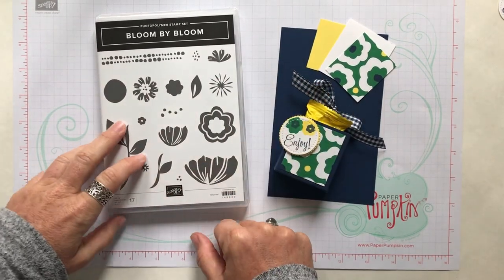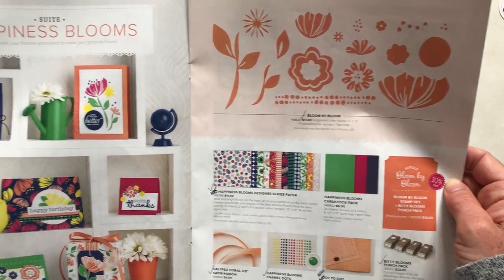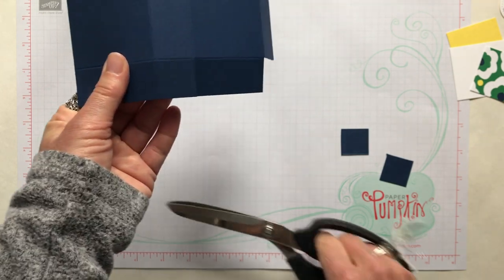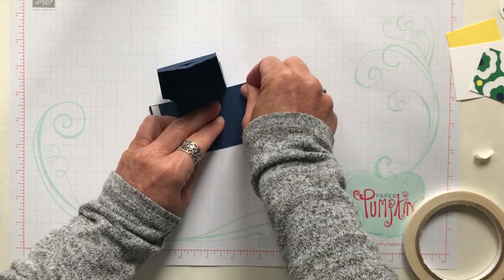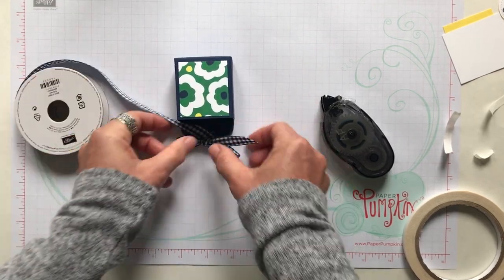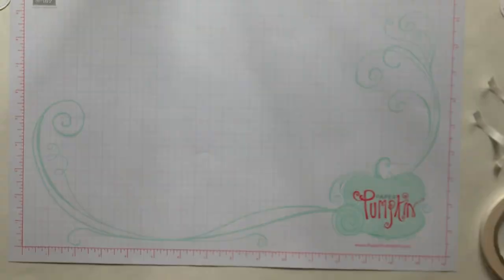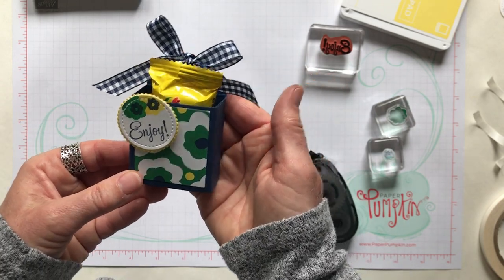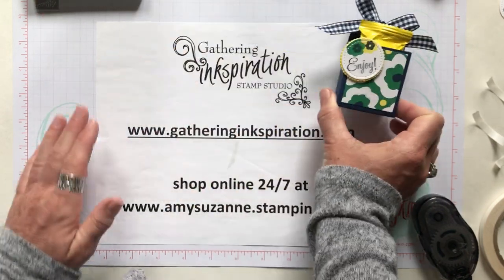How to make a fun Treat Box using the Happiness Blooms Suite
Hi Friends!

I'm so excited to share this treat box tutorial with you today!

Don't forget to add this month's Host Code (P3GZ7ND7) when you order online to receive a FREE EMBELLISHMENT with your thank you card (with any min. $50 order).

April 2019 Host Code P3GZ7ND7 (or get the current month's host code

READ BELOW FOR FULL SUPPLY LIST:

Supplies:

Bloom by Bloom Stamp Set  148820
Dear Doily Stamp Set  148690
Layering Circle Framelits  141705
Stitched Shapes Framelits  145372
Scalloped Tag Topper Punch  133324
Happiness Blooms Designer Series Paper  148795
Night of Navy Gingham Ribbon  144232
Call Me Clover Ink Pad  147139
Pineapple Punch Ink Pad  147141
Night of Navy Ink Pad  147110
Pineapple Punch Card Stock  146953
Night of Navy Card Stock   100867

xoxo, Amy